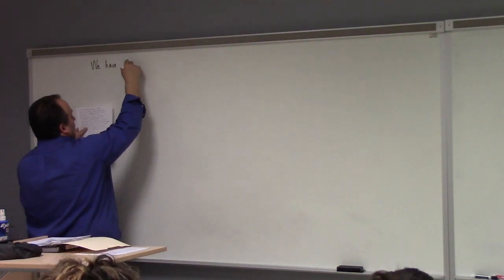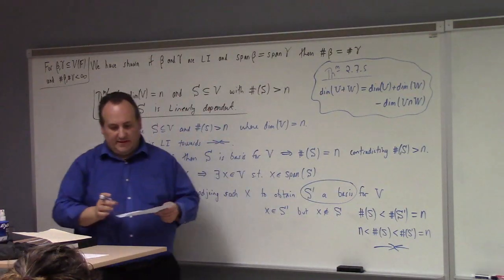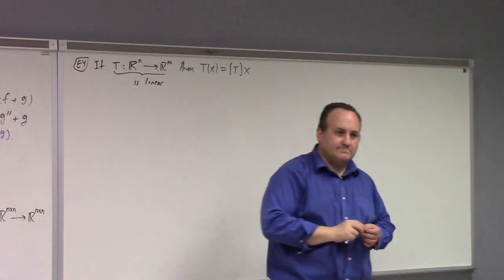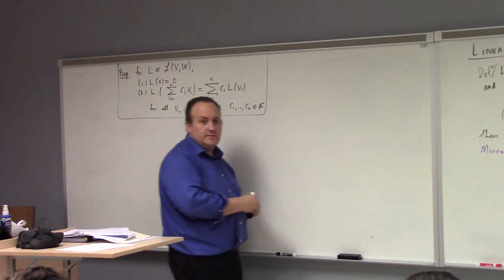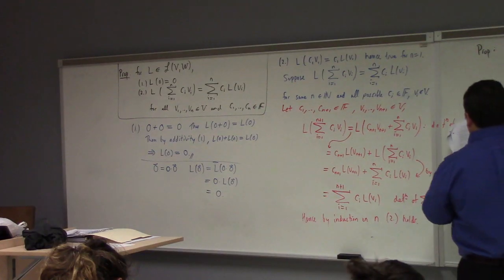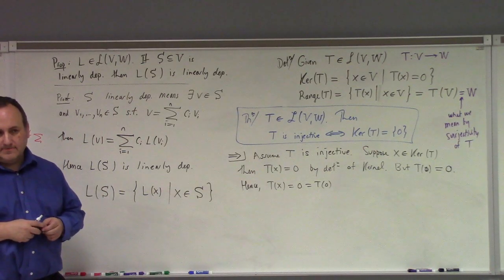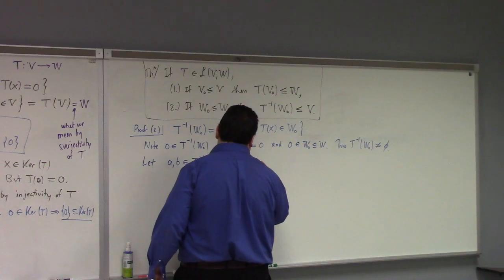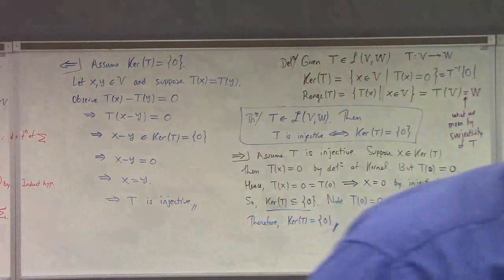Linear Algebra: finite dimension theorem, linear transformation properties, 9-3-25